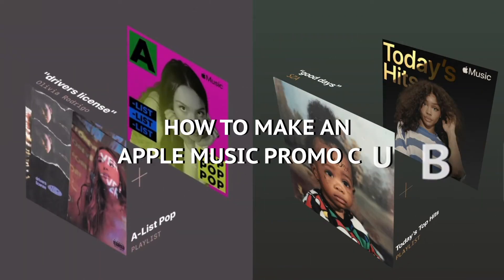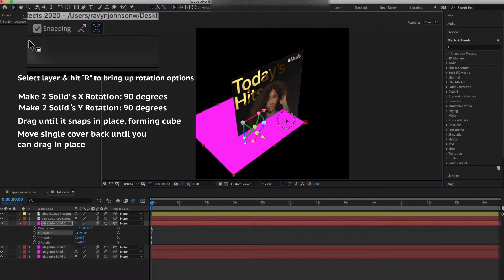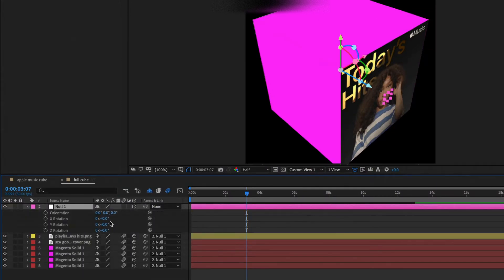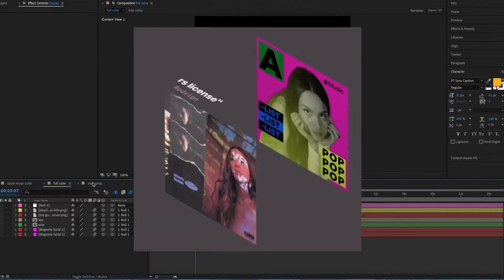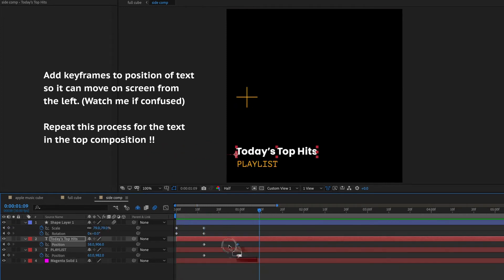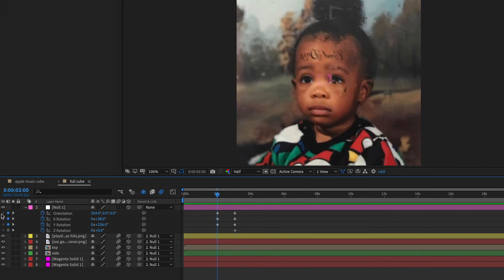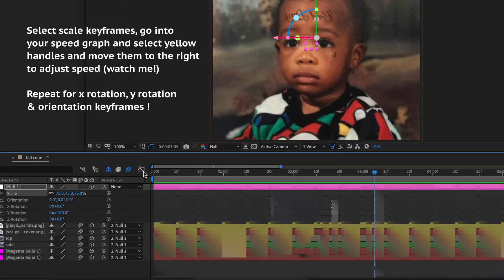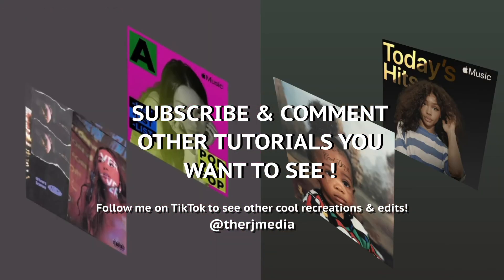How I Recreated an Apple Music Promo Cube ! | After Effects Tutorial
You may have seen my TikTok, so in this tutorial I will teach you how I recreated an Apple Music Promo Cube! If you're a beginner don't worry, you will be able to follow this tutorial, just pause and watch closely to what I'm doing! 💓